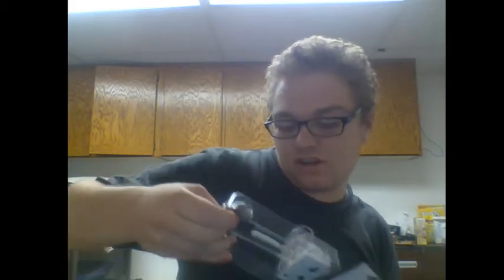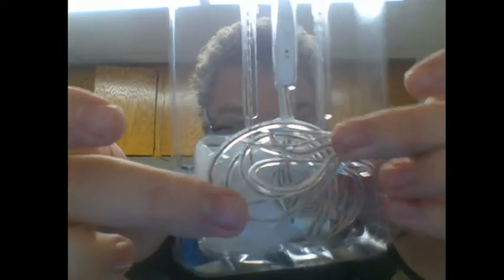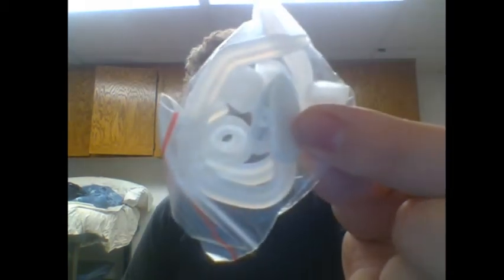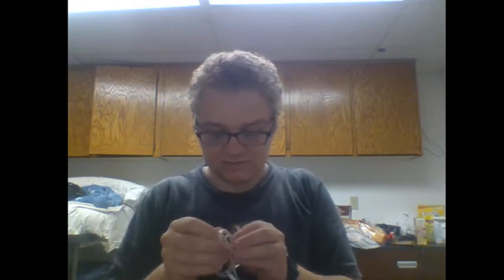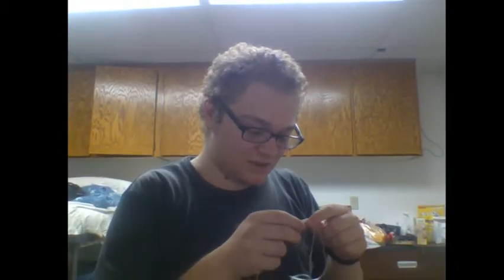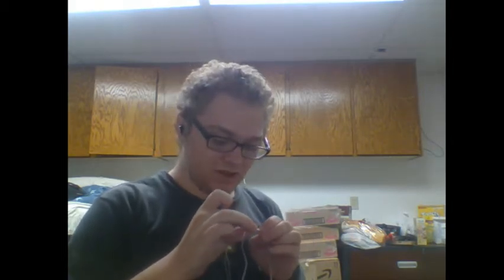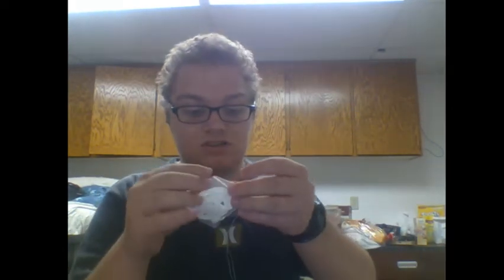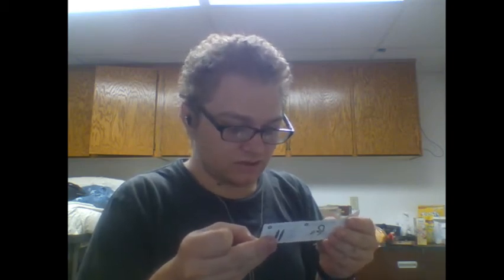Riwbox X7 Comfort-Fit In-Ear Headphones Review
Got these in the main today and tried them out. Thanks Riwbox again!